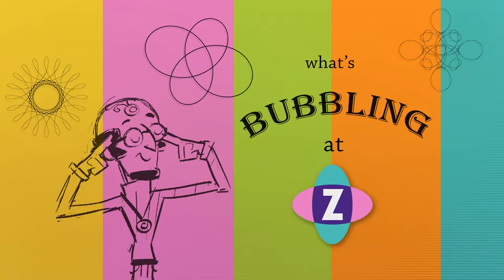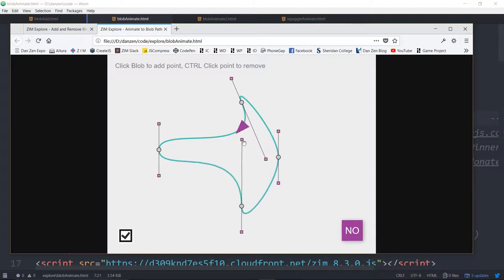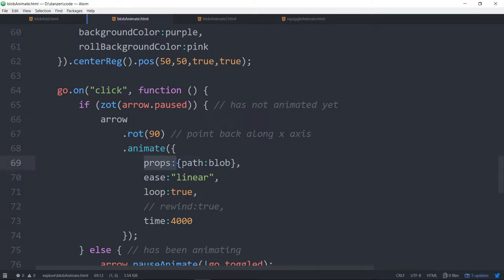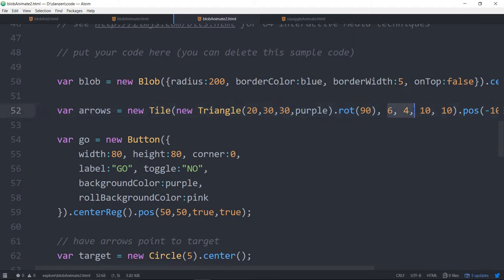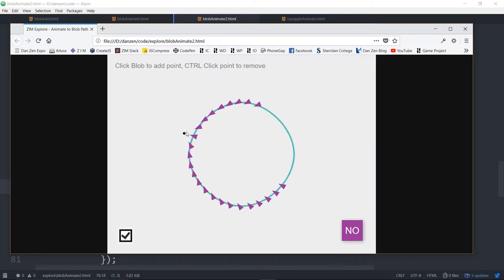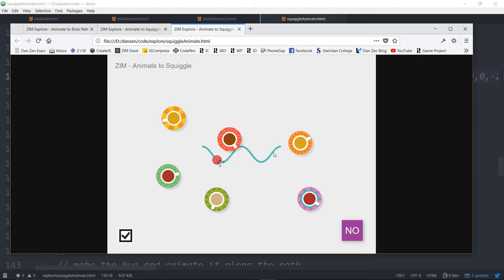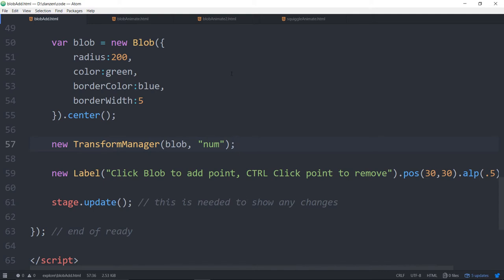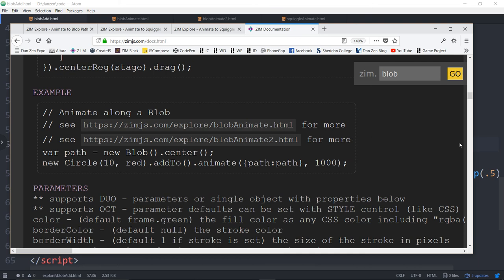ZIM Bubbling: 74. Animate to Path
ZIM Bubbling: 74.

New to ZIM 8.3.0 we can animate to a Blob or Squiggle path! Very cool!  There is also a new loc() chainable method much like the old pos() method to set registration point.  Blob and Squiggle also default now to let users add and remove points.